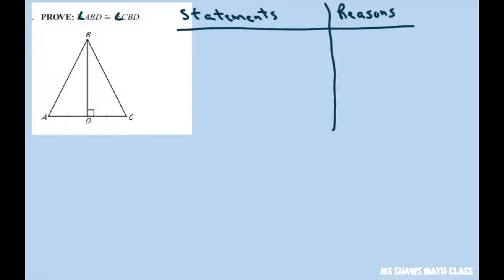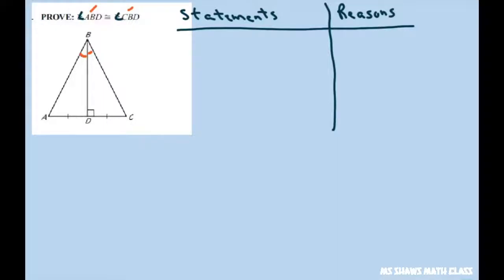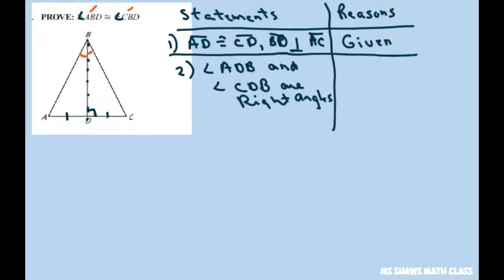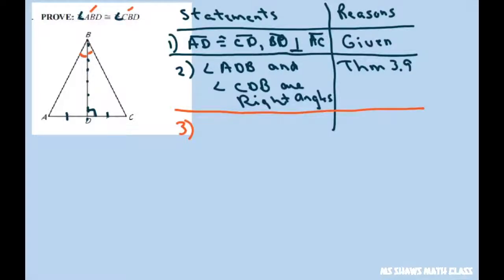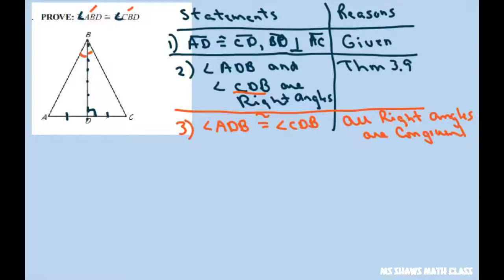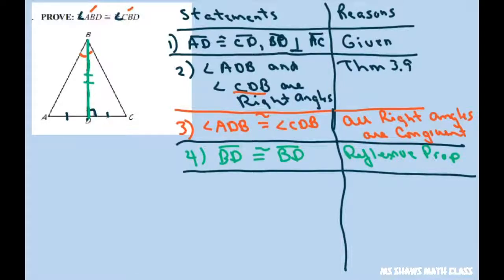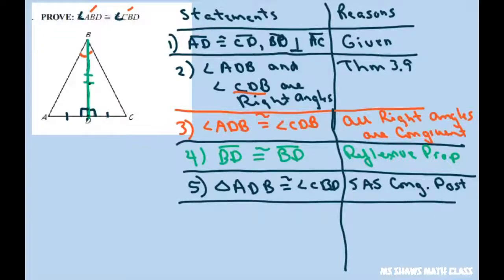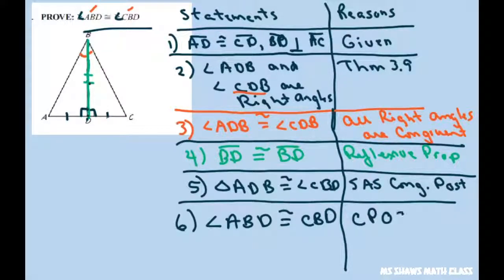Prove angles congruent by proving triangle congruency. CPOCTAC